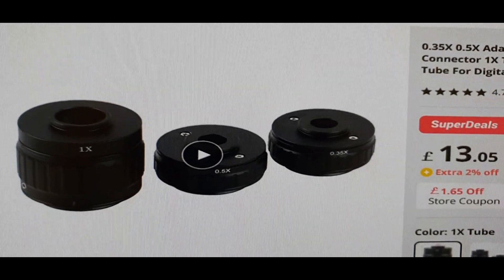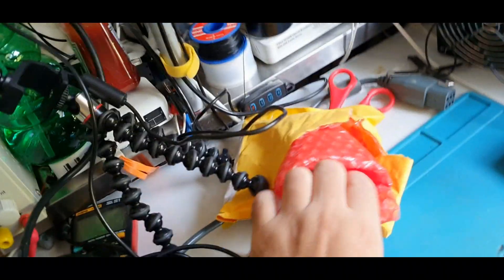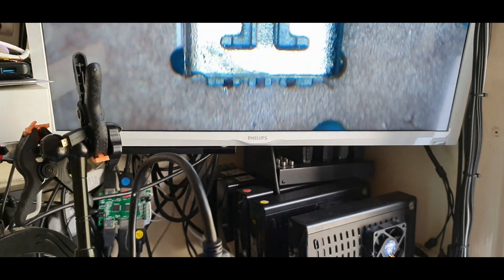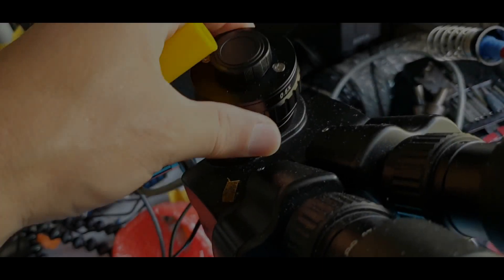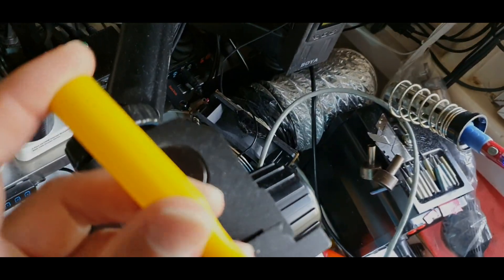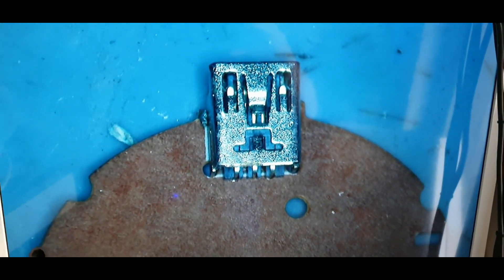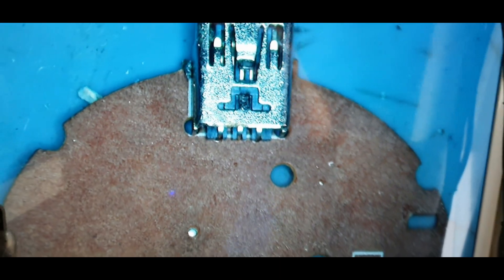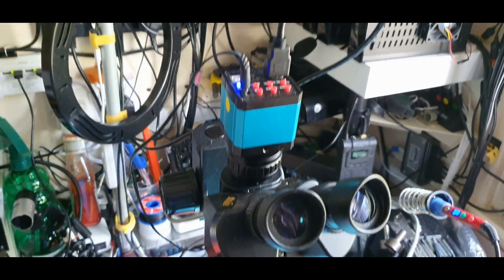Adapter Lens 38mm To C Mount Connector 1X Trinocular Stereo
0.5X Adapter Lens 38mm To C-Mount Connector 1X Trinocular Stereo Microscope Tube For Digital Camera Focusing